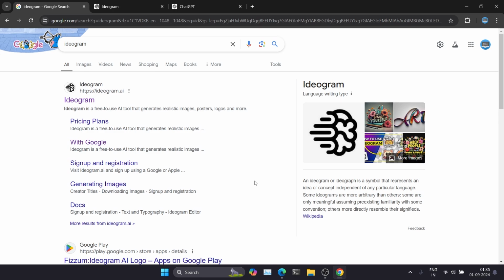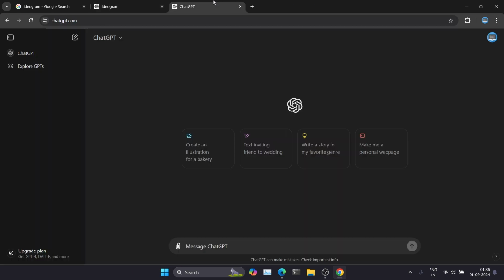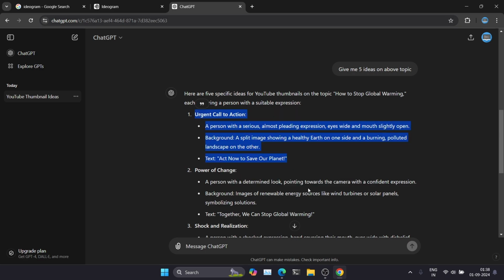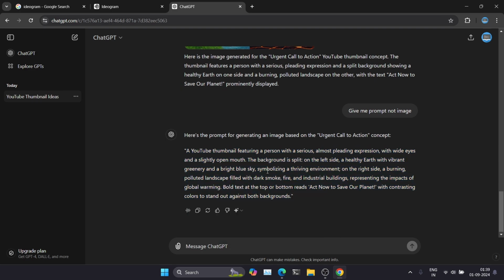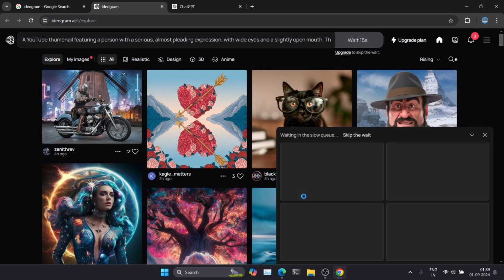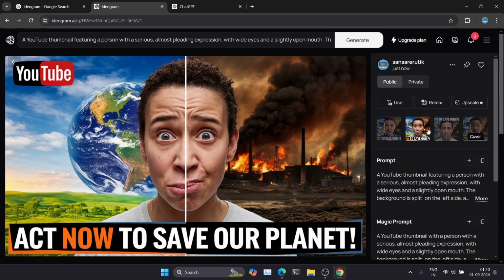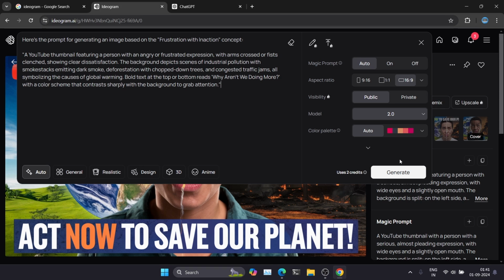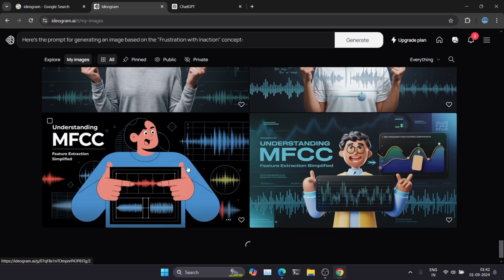How to make Attractive Thumbnails with AI (Artificial Intelligence) | Free AI Tools | Part 1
Want to create eye-catching YouTube thumbnails without spending hours on design? In this video, I’ll show you how to make professional, attractive thumbnails using free AI tools. Whether you're a content creator or just getting started on YouTube, this tutorial will walk you through step-by-step on how to leverage artificial intelligence to generate thumbnails that stand out!

🔍 What You'll Learn:

How to use AI tools to create custom YouTube thumbnails
Step-by-step tutorial using free AI tools
Tips on designing thumbnails that boost clicks and engagement
🚀 Free AI Tools Featured: